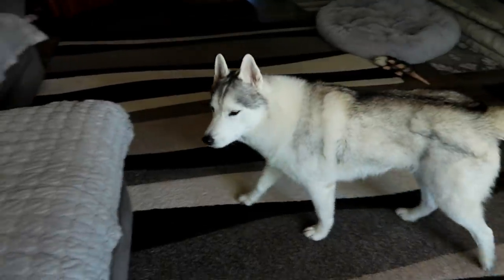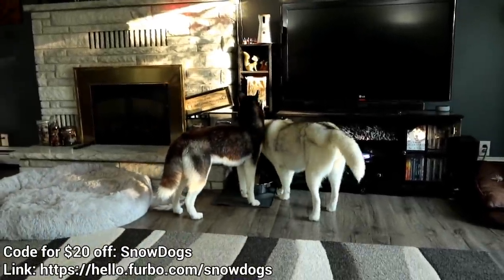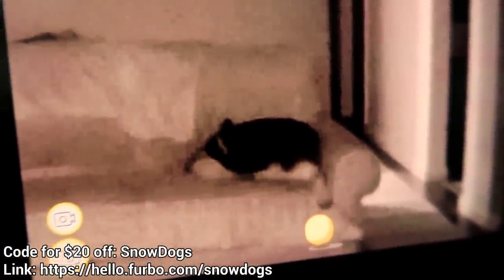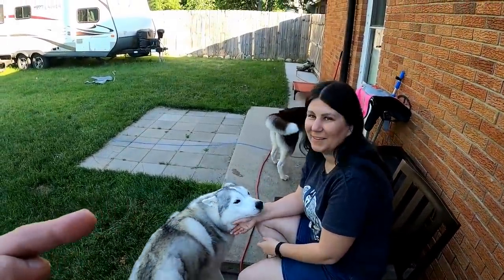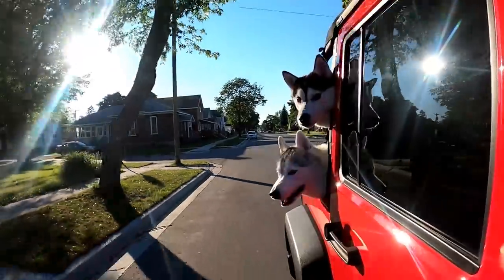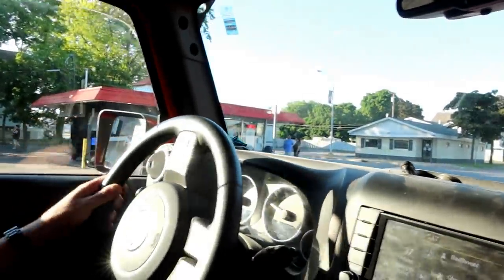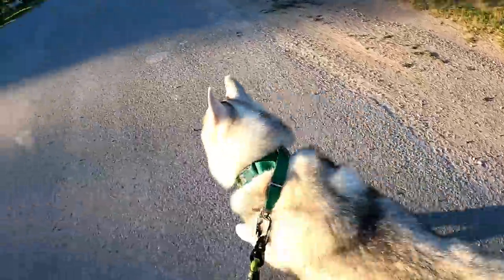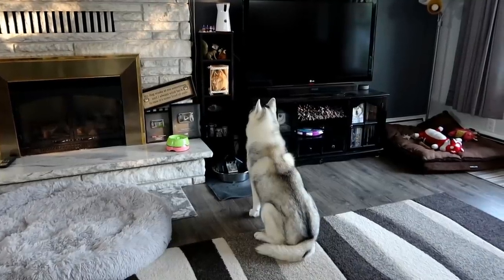My Husky JUMPED In the POOL!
Code for $20 off: SnowDogs
My husky Jumped in the pool!  Kira got the guts to figure out how to jump into the pool today!

Games We play
Cameras We Use
Our Computer Build

✨Hoodie Lab Apparel!